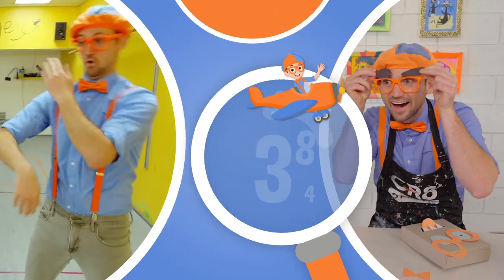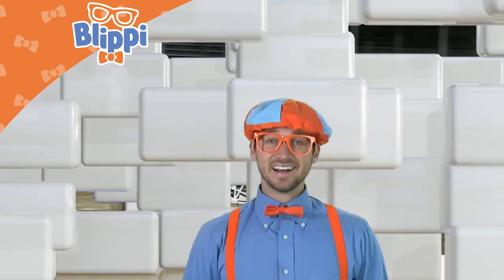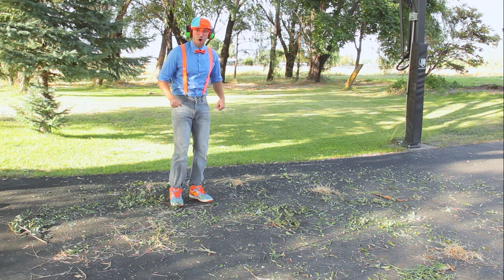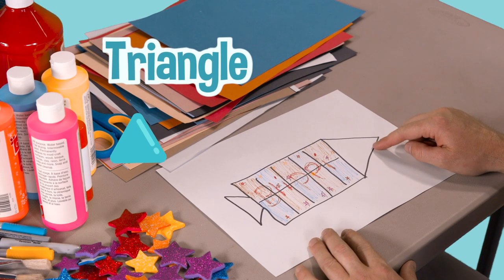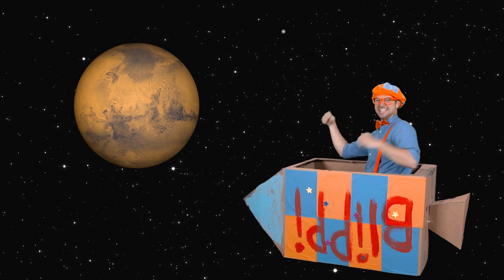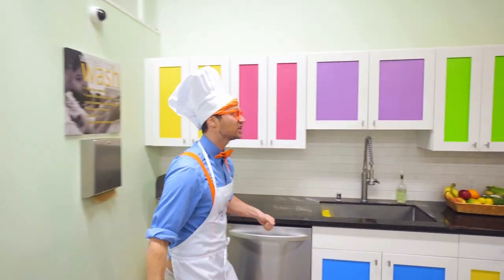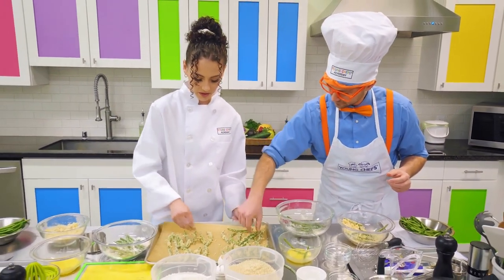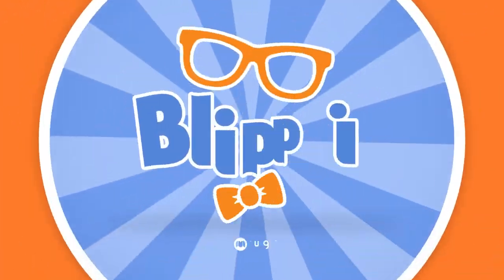How To Draw A Water Slide | BLIPPI | Moonbug Kids - Art for Kids 🖌️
Learn how draw a water slider with BLIPPI!

Moonbug Kids - Art for Kids channel is an art space where children can find educational and funny videos about visual arts, music, and much more!

About Moonbug:

Moonbug Entertainment is behind some of the most popular kids’ cartoon names in the world. Moonbug's shows include global sensations such as CoComelon, Blippi, Little Baby Bum, My Magic Pet Morphle, Supa Strikas, Go Buster, Playtime with Twinkle, Gecko’s Garage, ARPO and many more. Moonbug kids' cartoons are available in 27 languages on all major streaming platforms.

00:00 Intro
00:05 How To Draw A Water Slide
01:35 Learn about Monster Trucks
09:45 How To Draw A Mermaid
11:58 How To Draw A Cupcake
13:57 Learn about Lawn Mowers
22:52 Blippi Visits the Children's Museum - Build a Rocket Ship With Blippi
46:20 Learn to Cook - Yummy Vegetable Treats